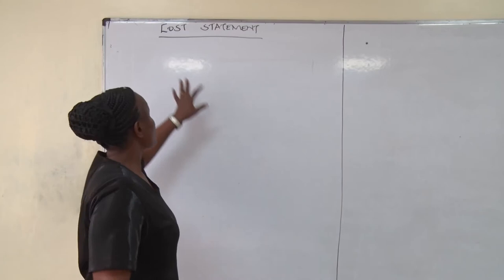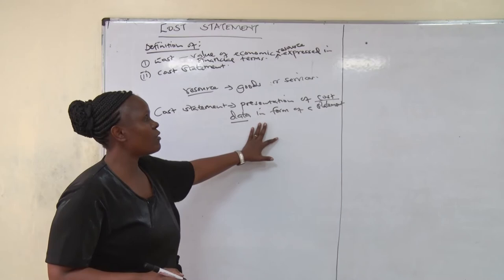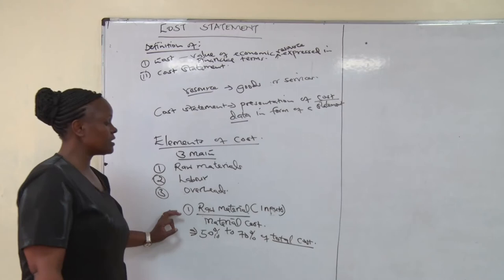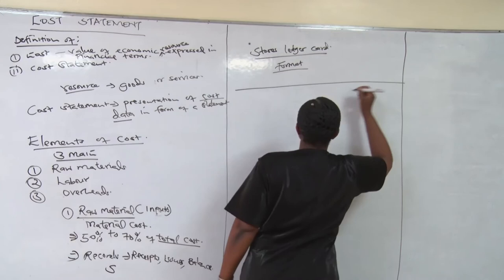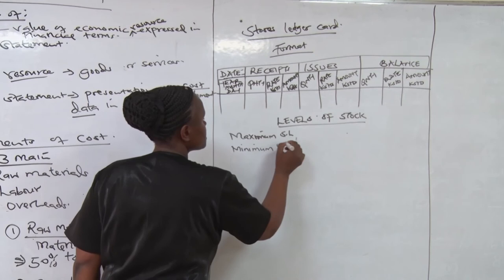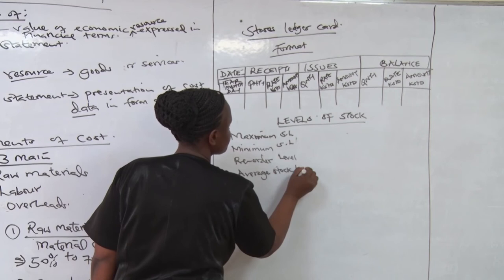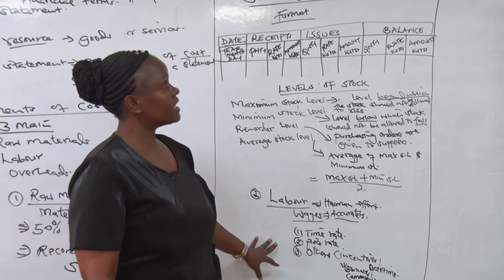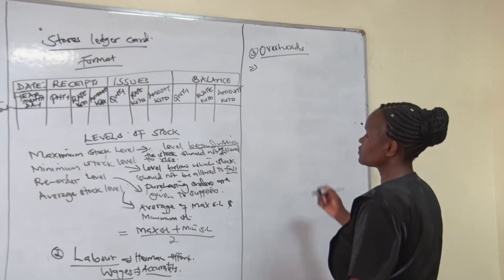COST STATEMENT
This video is about the elements of cost and how they are recorded in the cost statement.